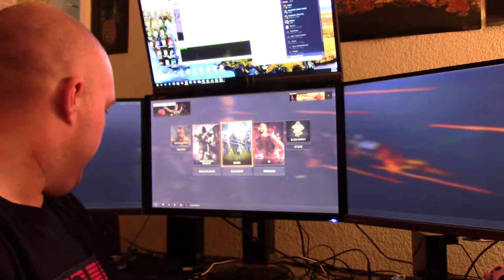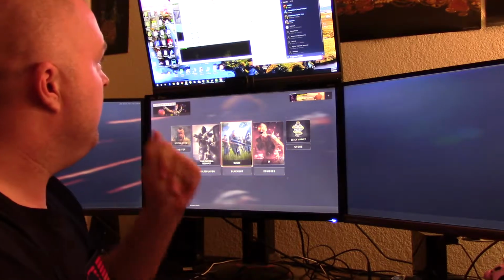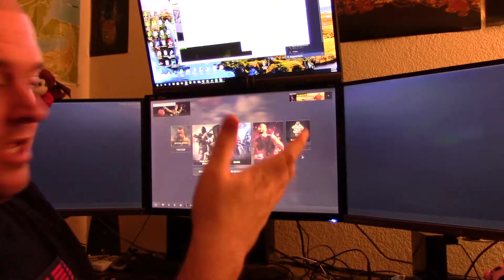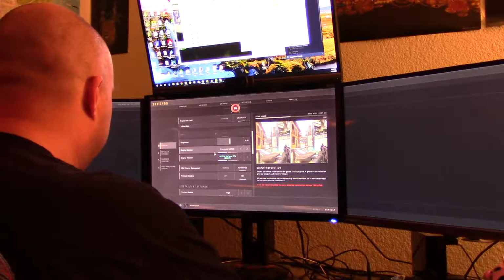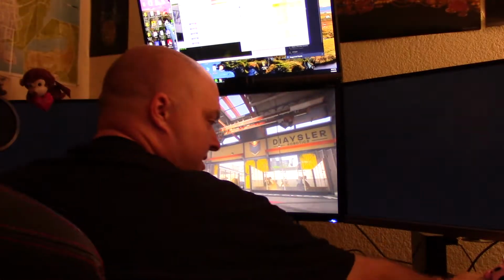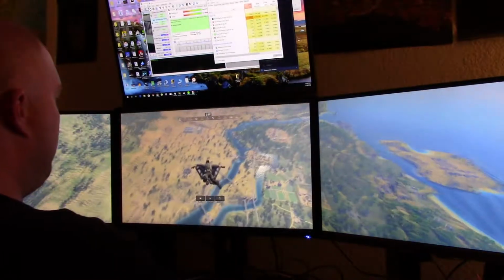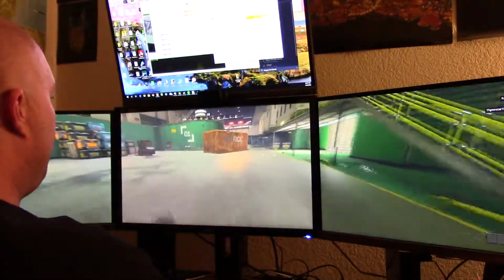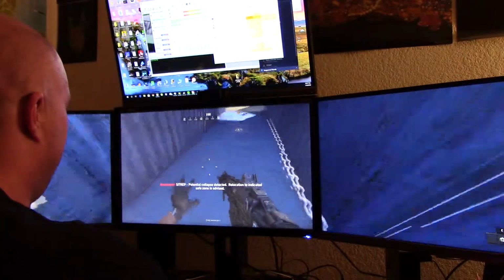Can You Play Black Ops 4 In Nvidia Surround across 3 27 inch monitors?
COD BABY